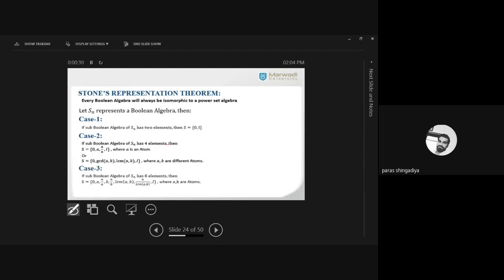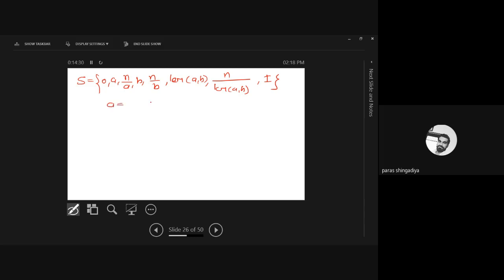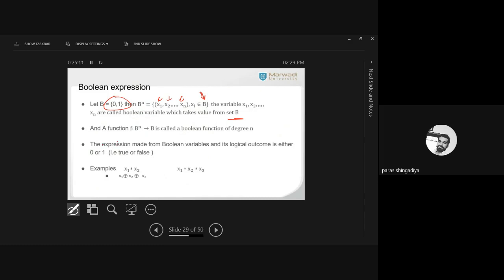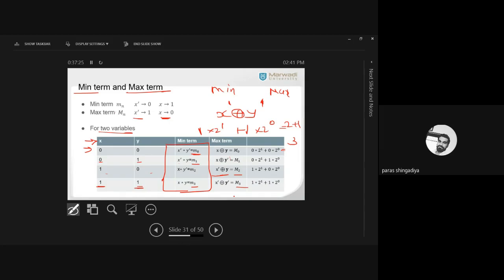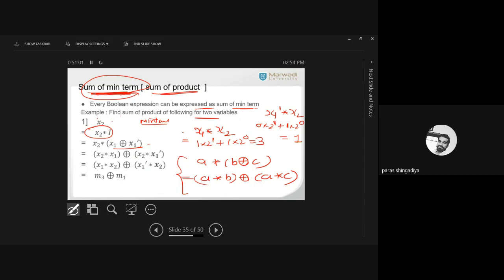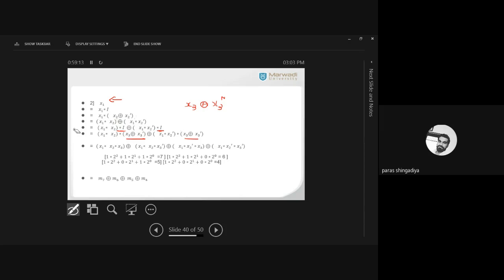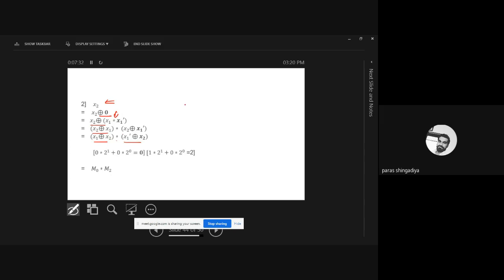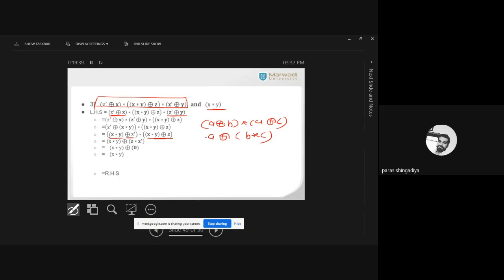3TC2 min term and max term PCS 26 10 2021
min term and max term